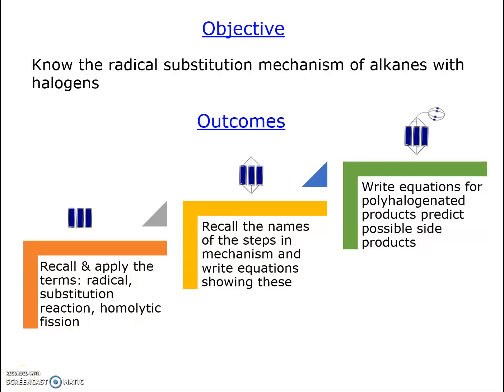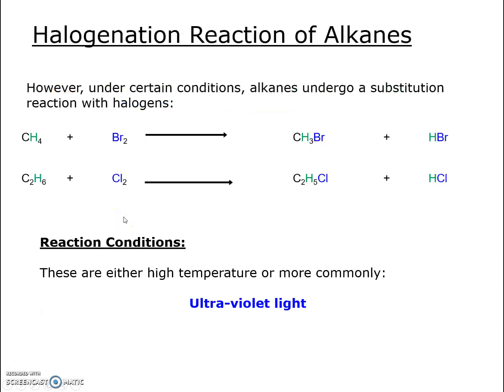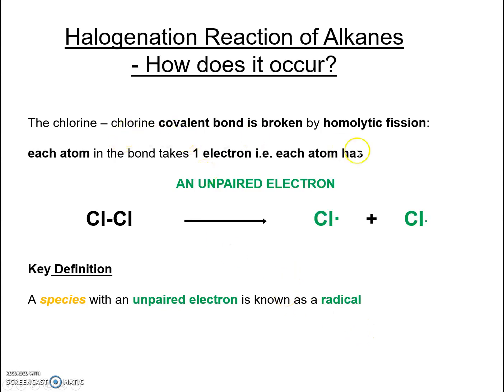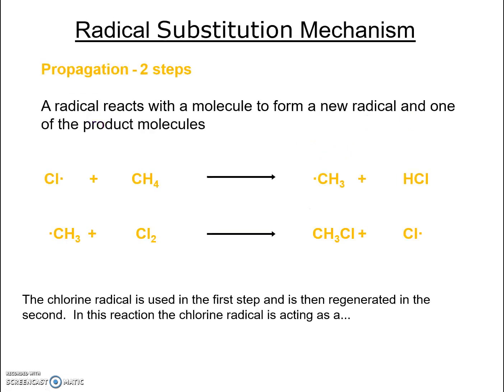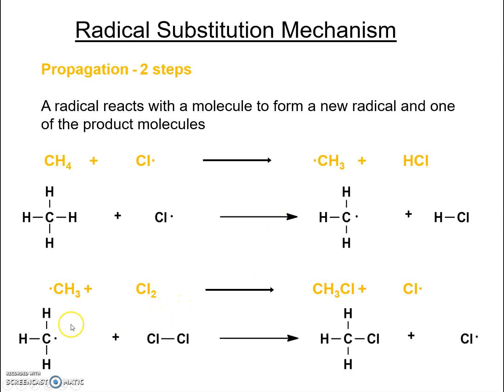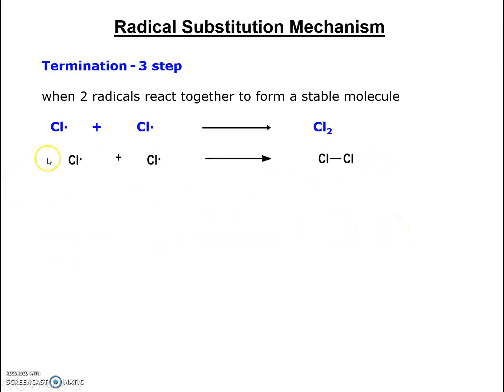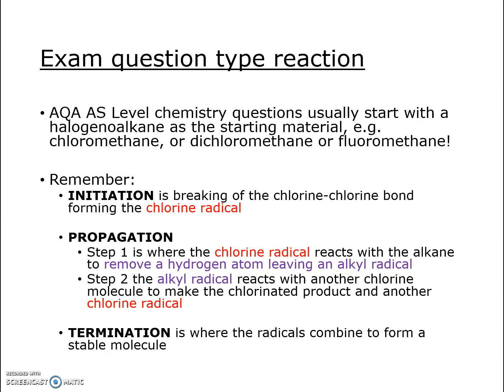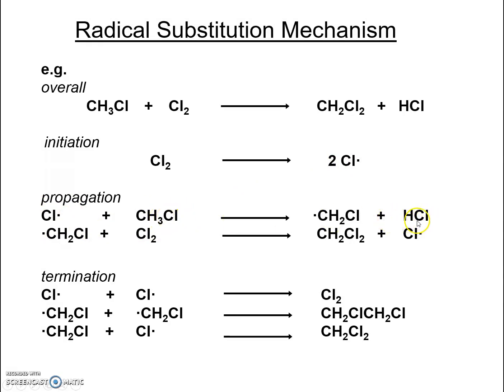Radical Substitution - Halogenation of Alkanes